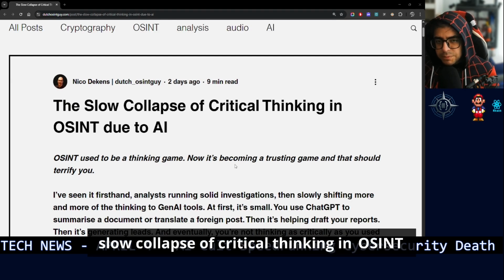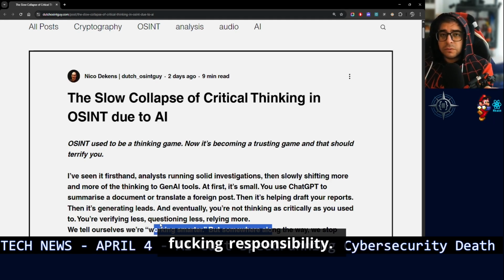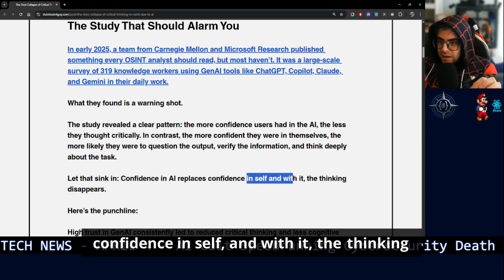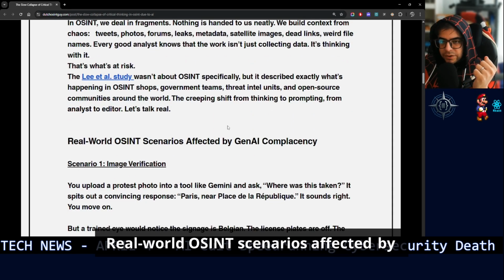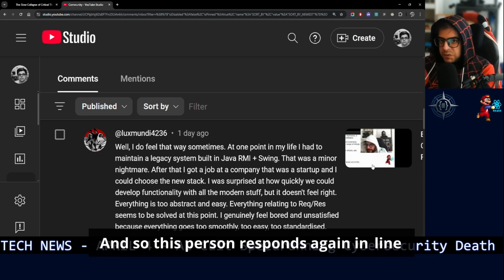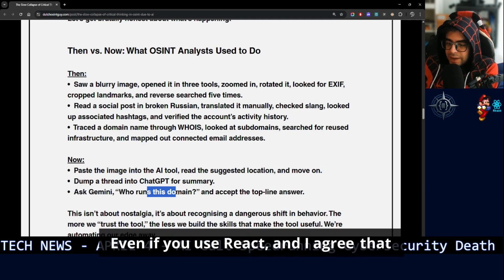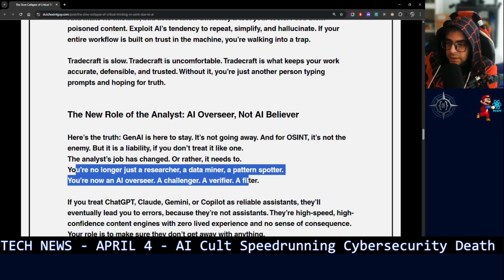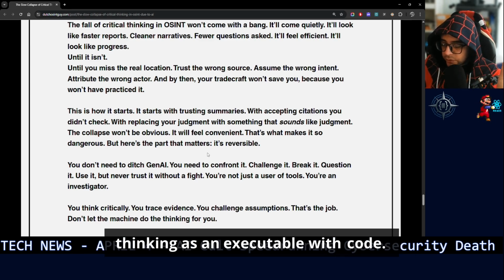The AI Cult Is Speedrunning Cybersecurity's Death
I go over an OSINT article that covers how AI is causing cybersecurity nightmares, now and in the future.